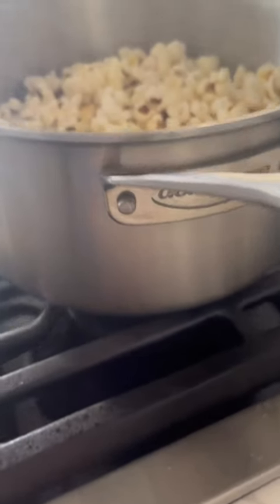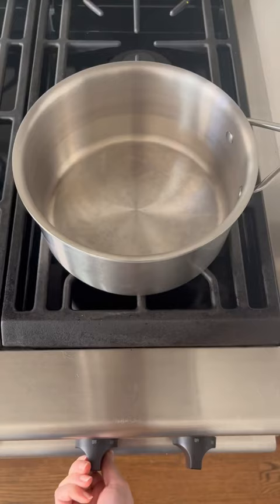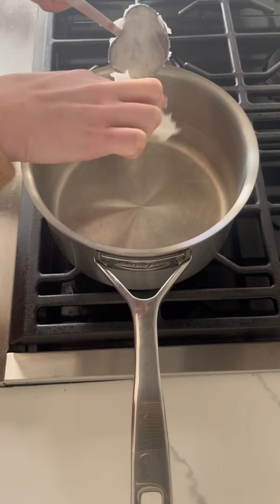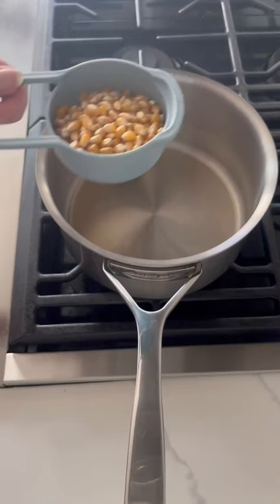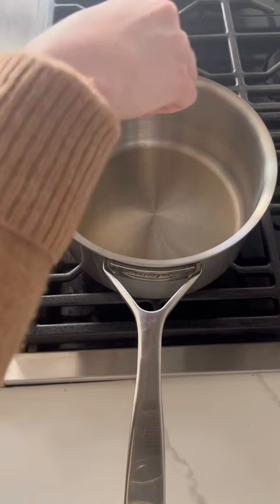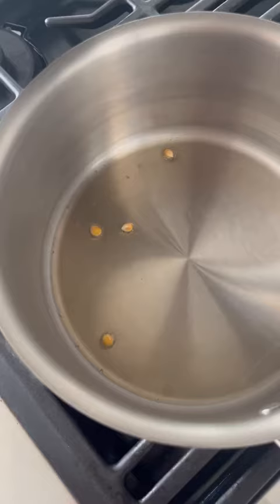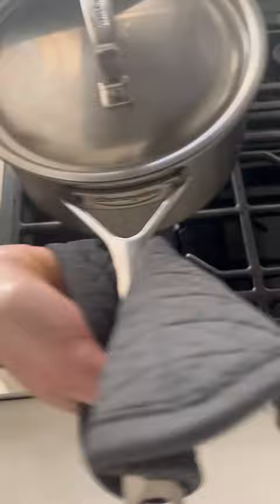Achieve movie theater popcorn at home with two “secret” ingredients